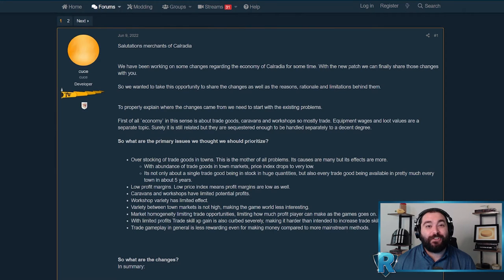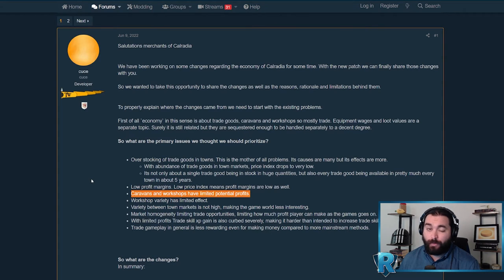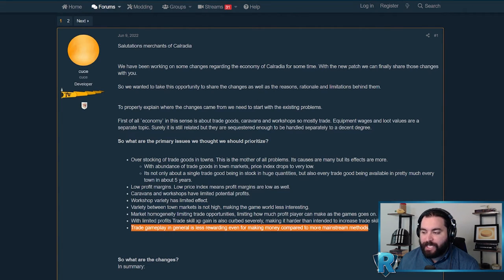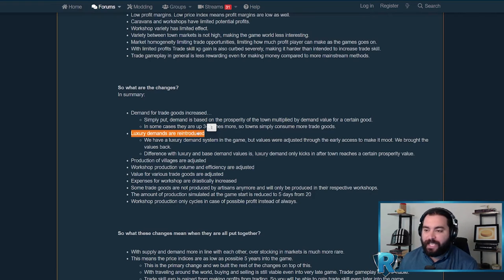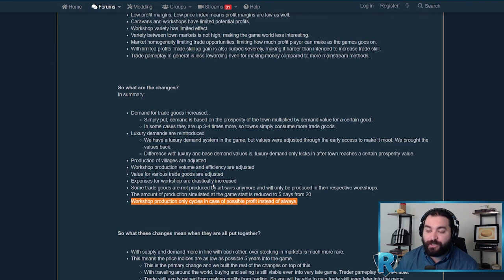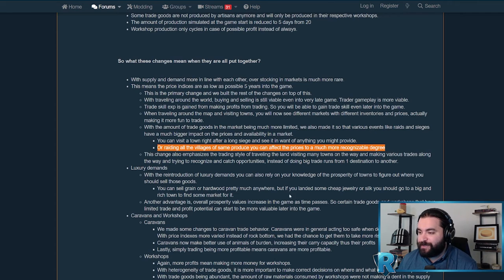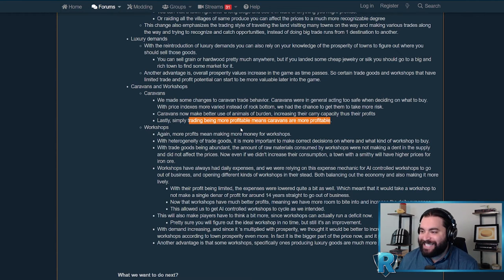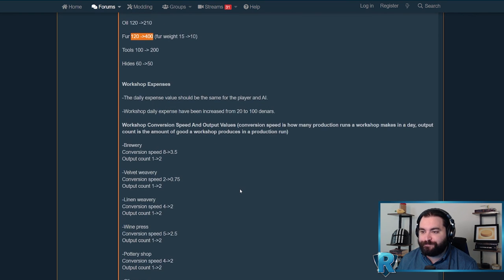Patch 1.8.0 Economic Update is Game Changing | Mount and Blade 2: Bannerlord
The recent 1.8.0 patch for mount and blade: bannerlord is huge, and one of the most important parts is the economic changes. We go through the update and how it will impact your games.